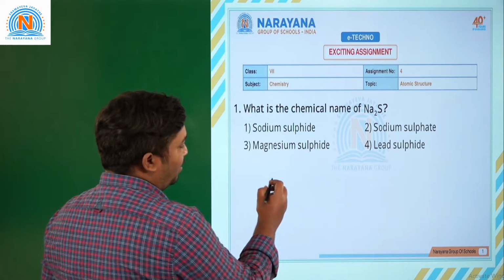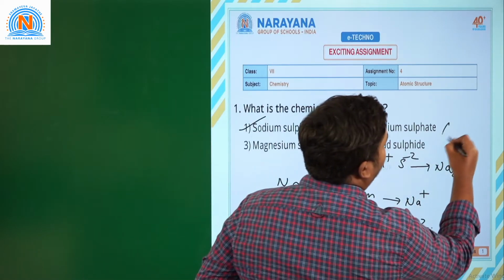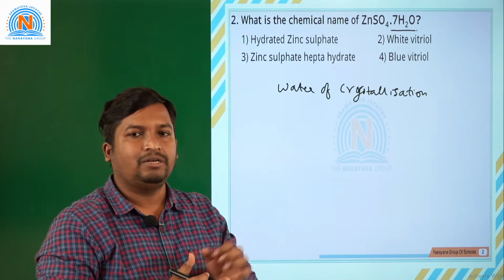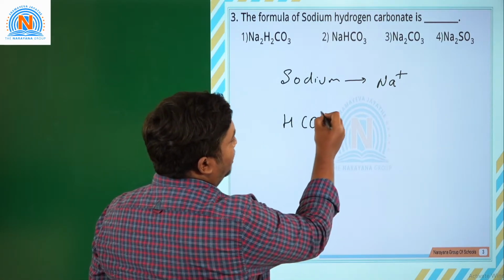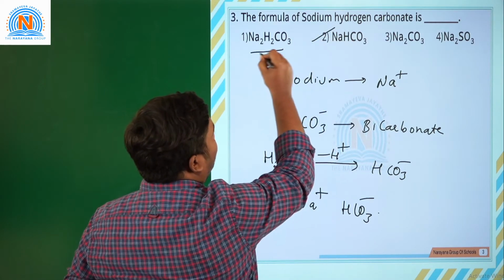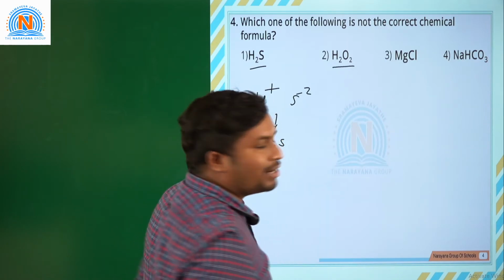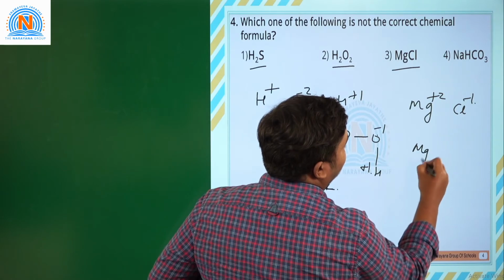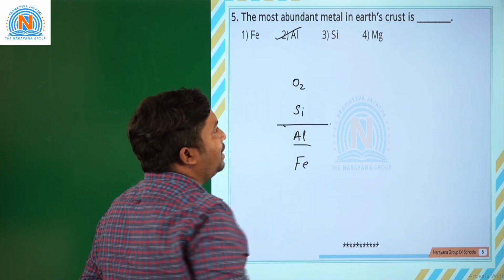CLASS 7 CHEMISTRY ATOMIC STRUCTURE 21 07 20